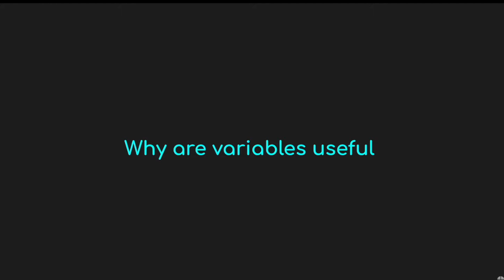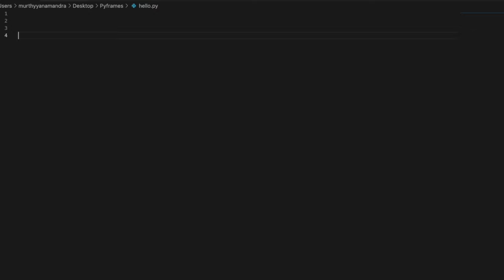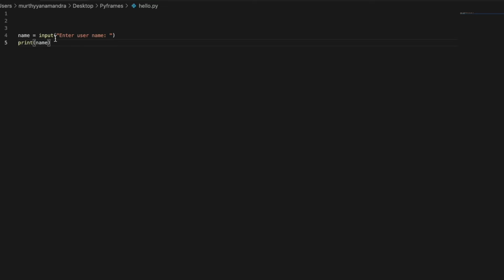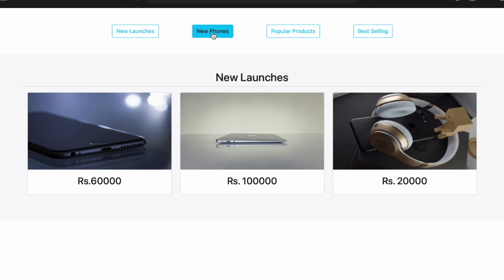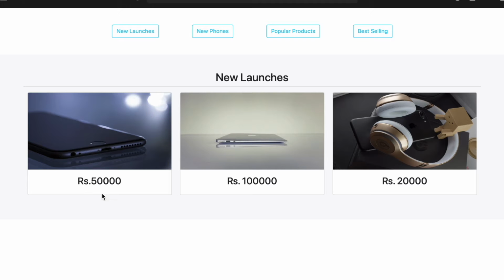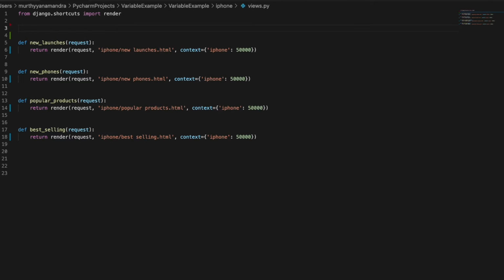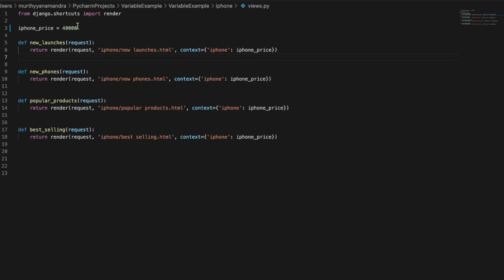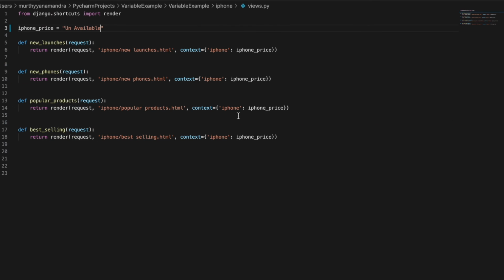Why Are Variables Useful(Python)